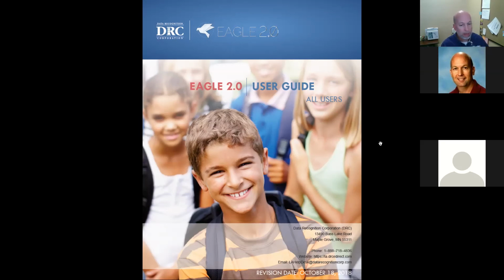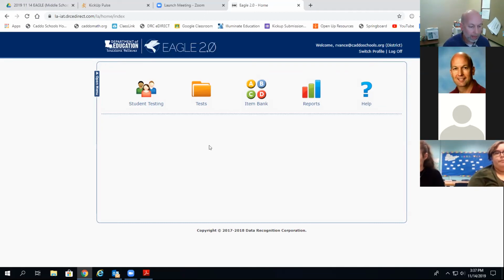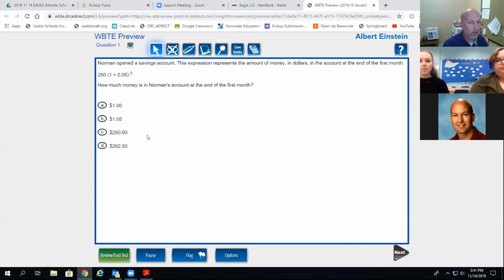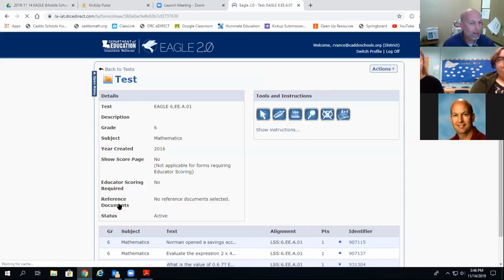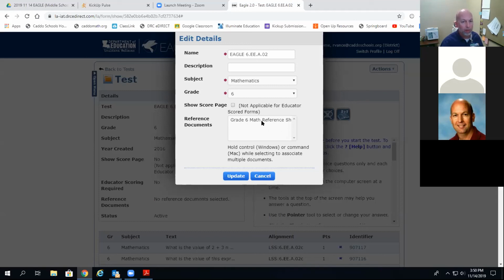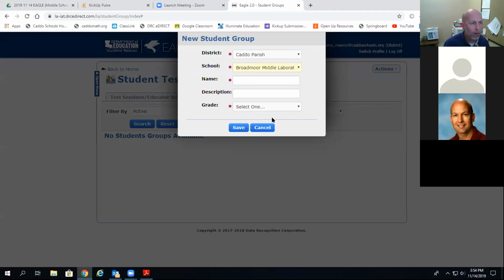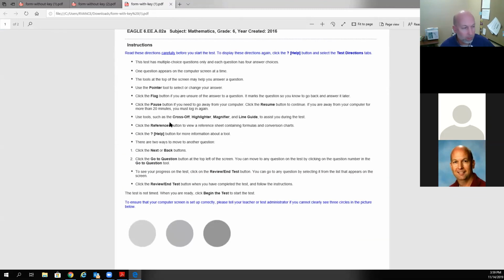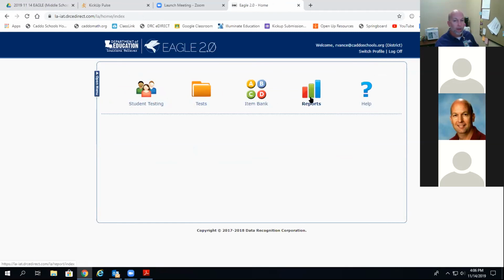2019 11 14 EAGLE for MS Teachers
An introduction of the EAGLE assessment system from the LDOE.